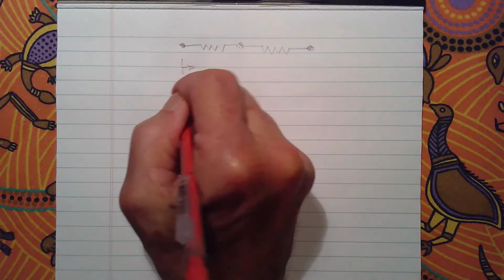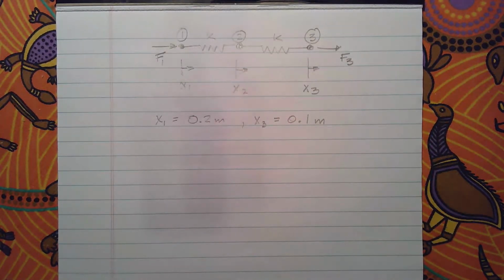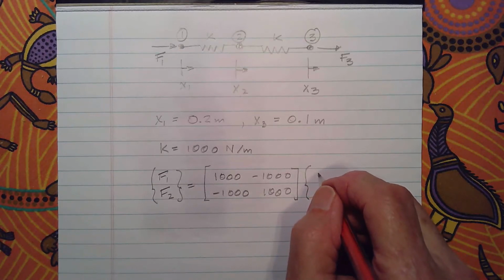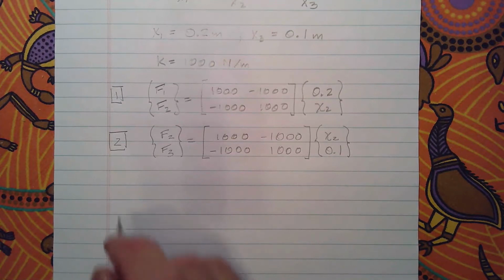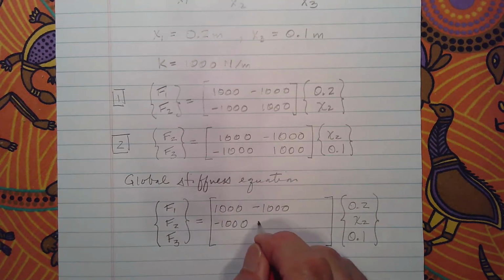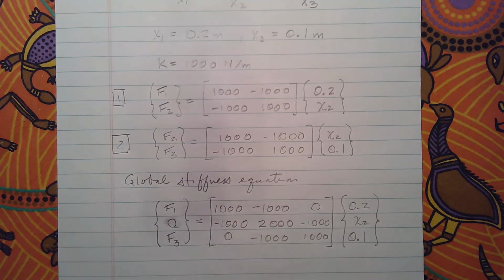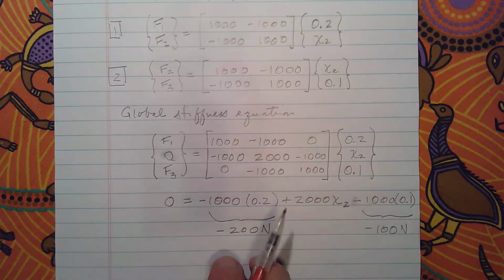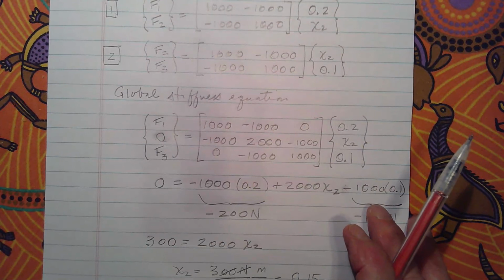The finite-element method using spring elements - part 3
Describes the mechanics of the finite-element method using simple 1-D spring elements.